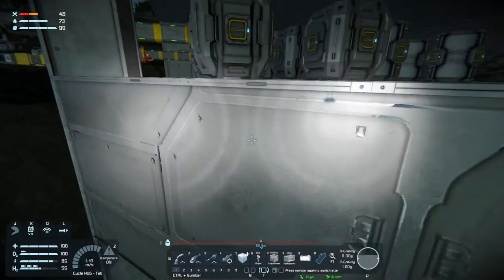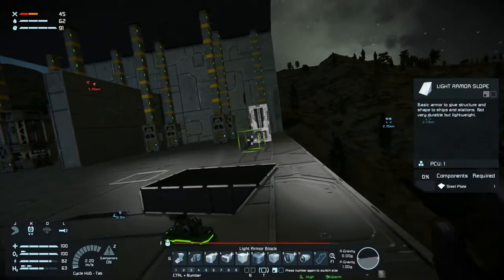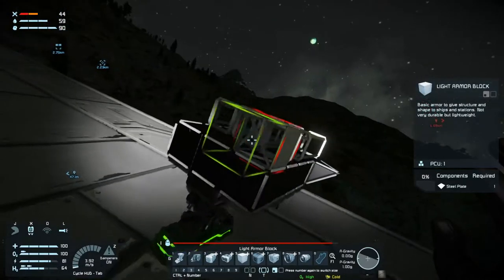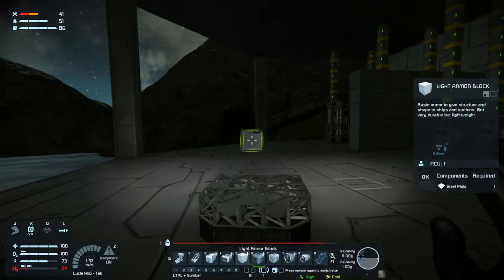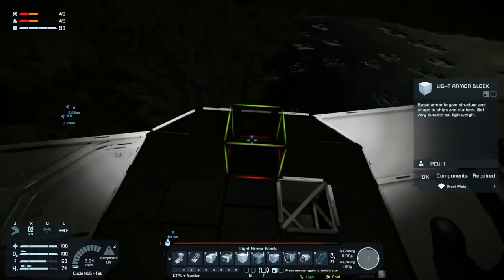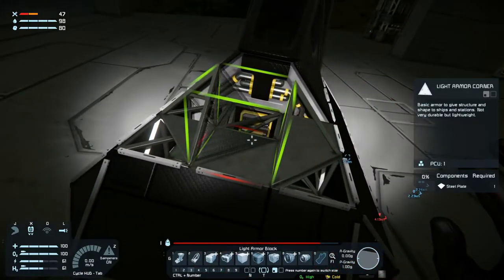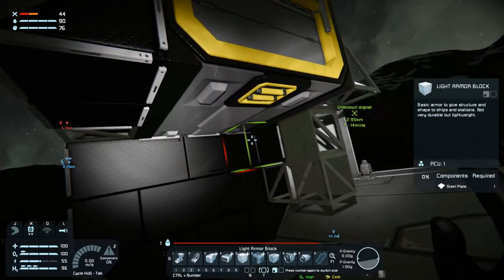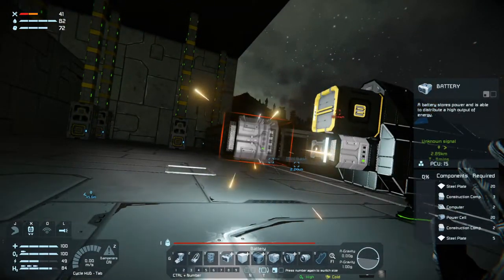Lets Play Space Engineers Modded Survival Ep35 | Starting on a New Figther